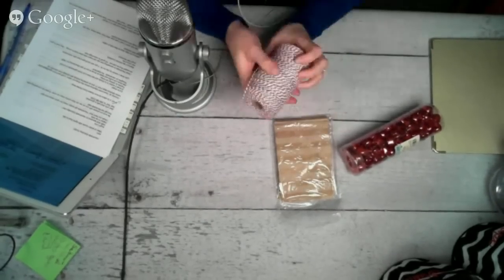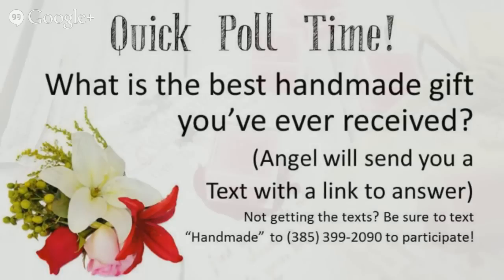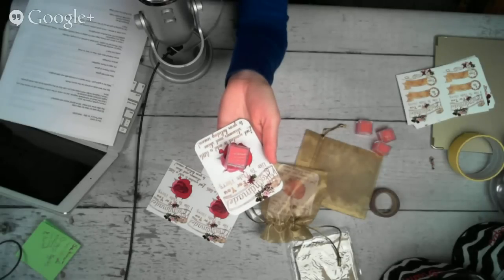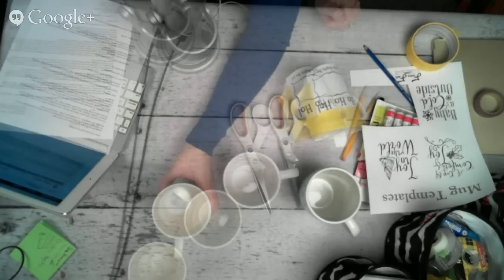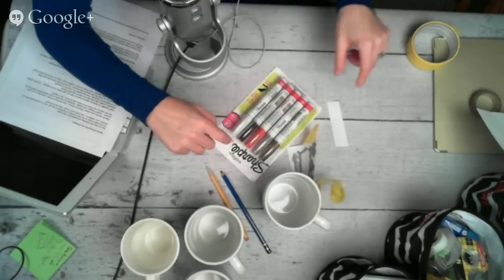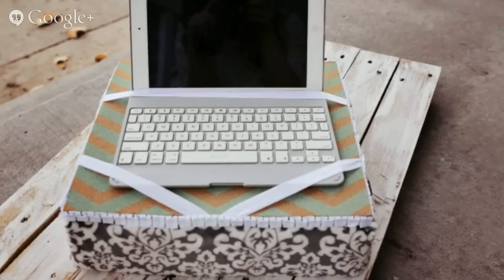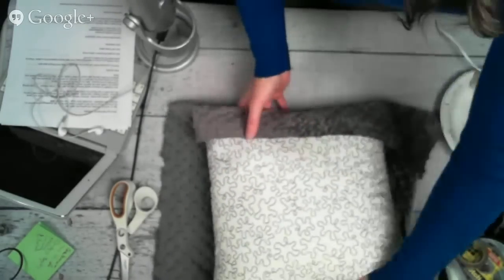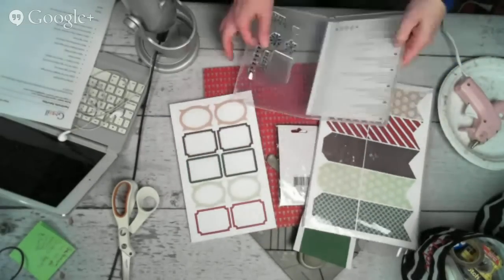Handmade Saturday Edited